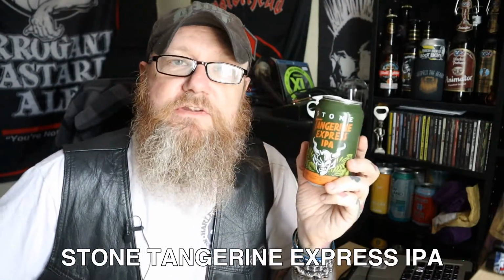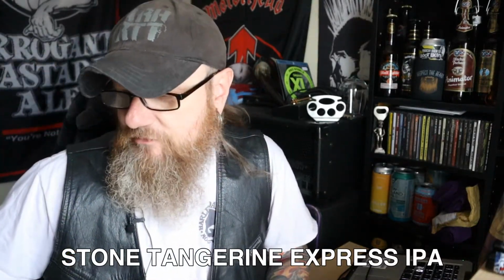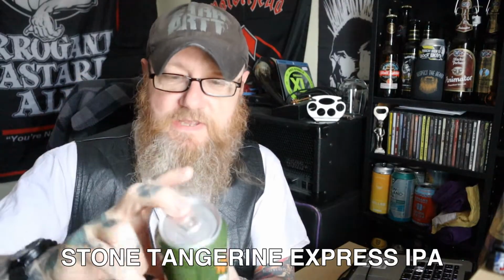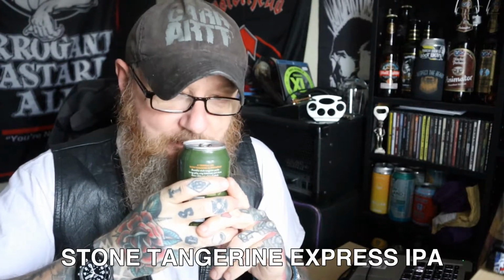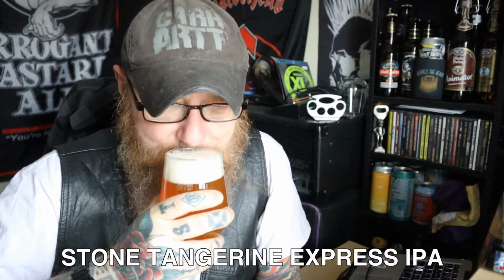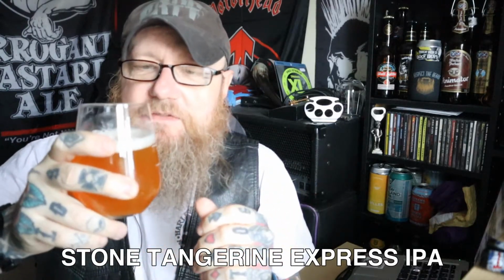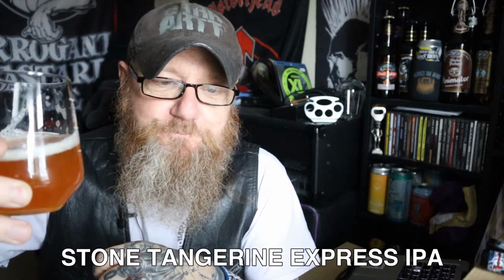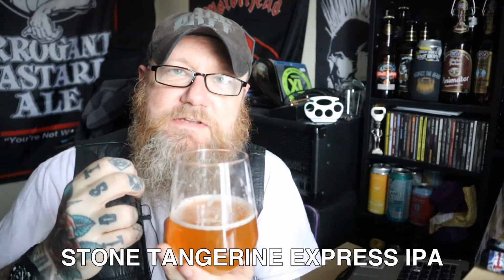Stone Brewing Tangerine Express IPA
Brewery: Stone Brewing Co., USA
Name: Tanagerine Express
Style: Hazy IPA
Size: 330ml can
ABV: 6.7%
Tasting Notes: Pinapple, tangerine, pine, grapfruit, lime, bitter finish
Mark:  8 / 10
Recommended: Really good